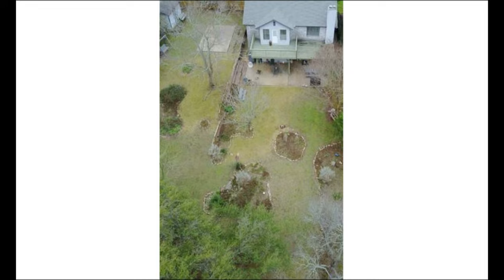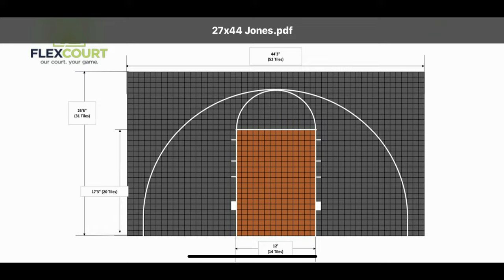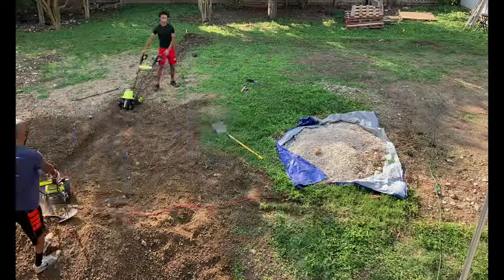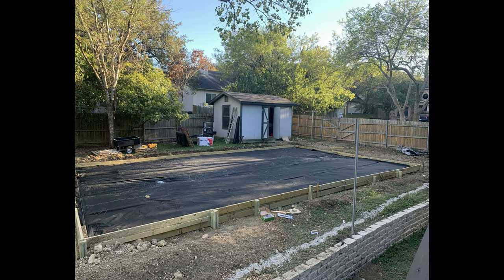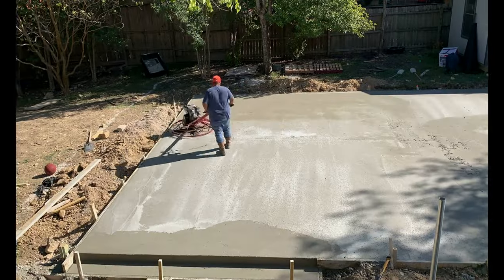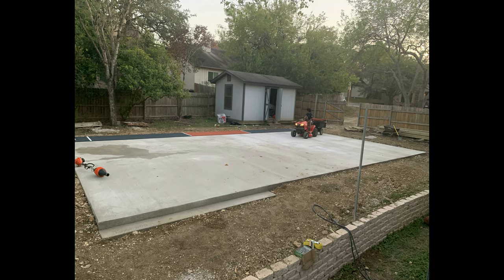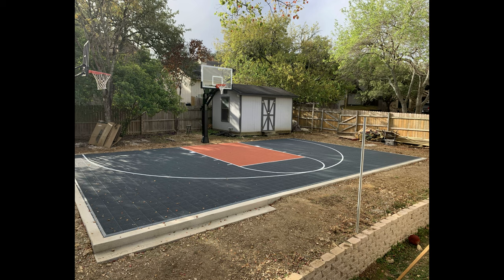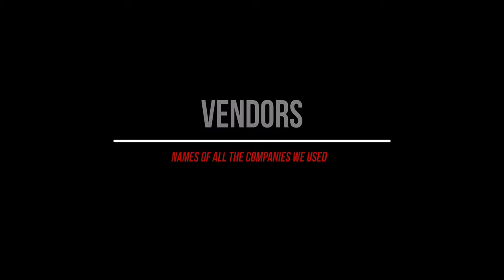[HD] Jones 2020 : Building a Backyard Basketball Court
2-month process

Basketball court pad, floor, and goal installation that began as a DIY project and was finished by pros.